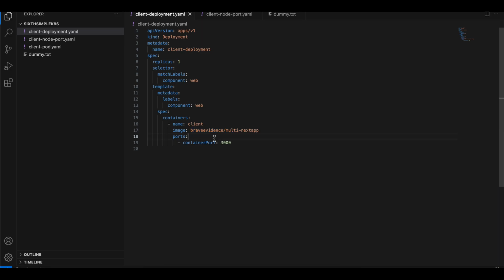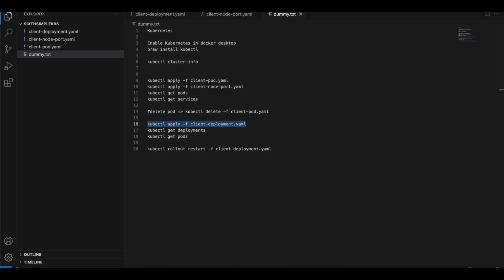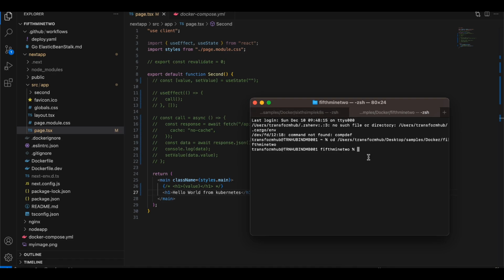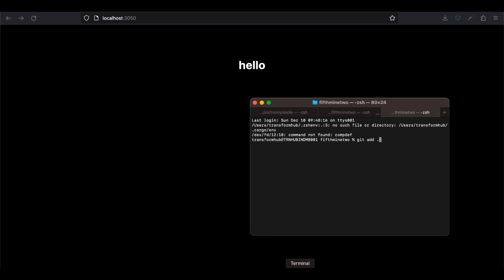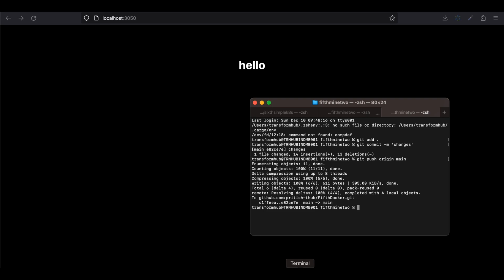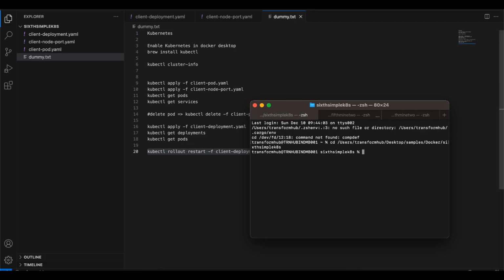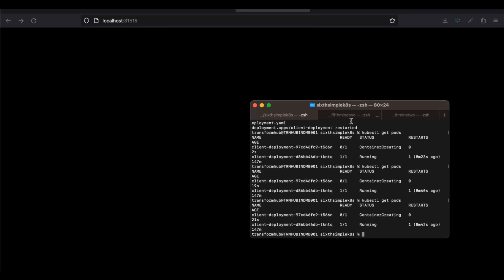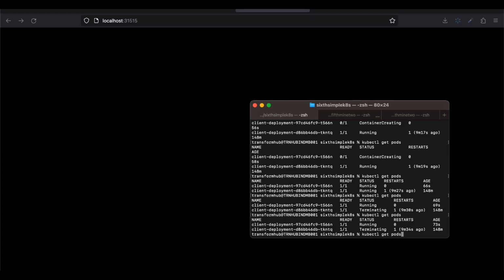Learning Kubernetes Part 3